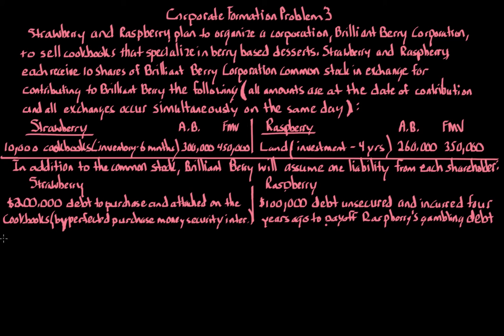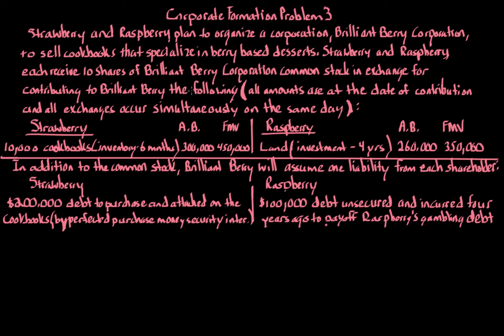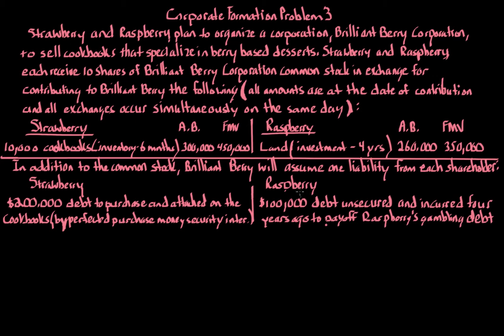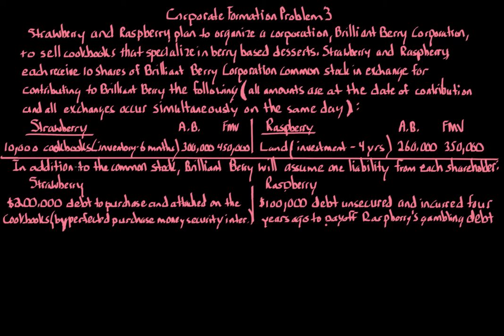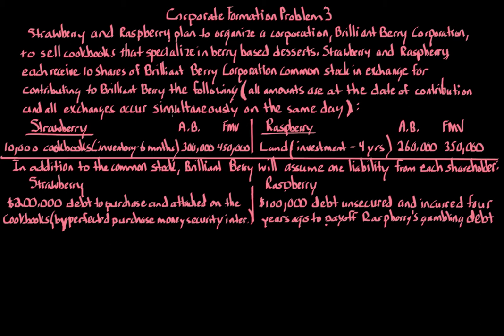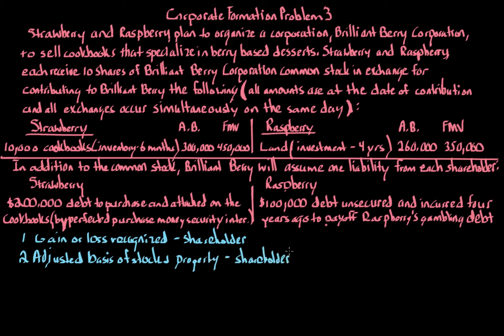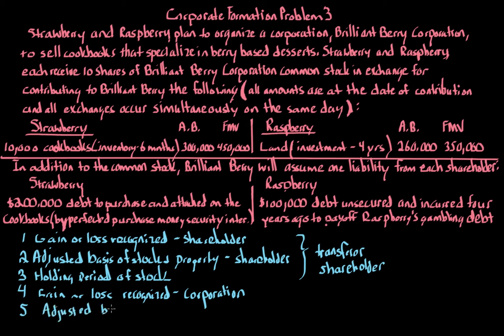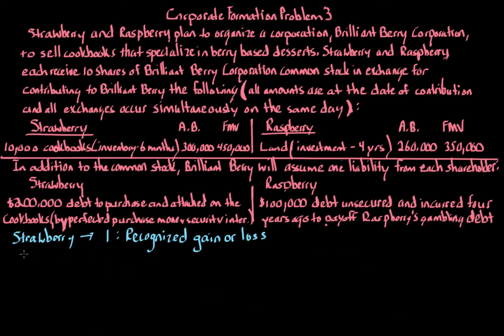Corporate Formation Problem 3